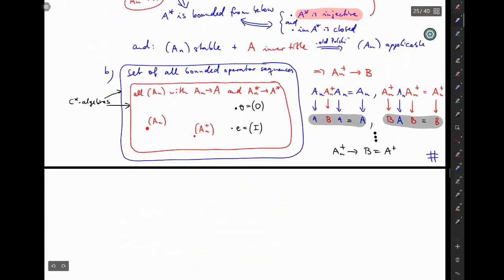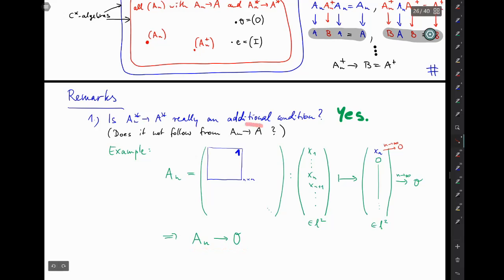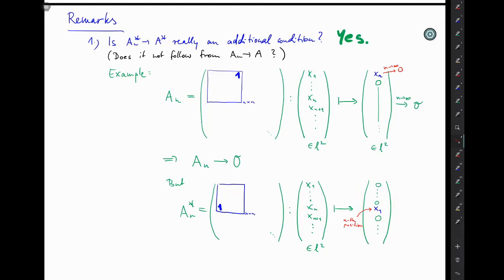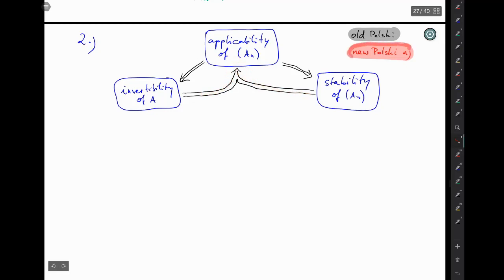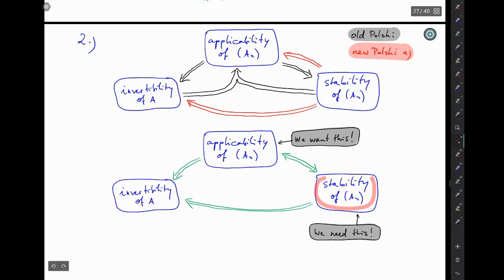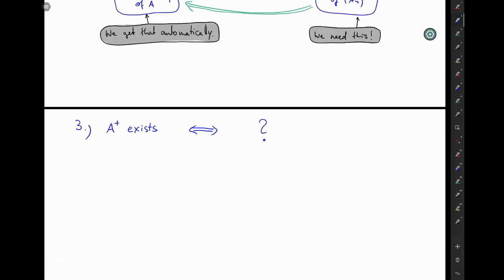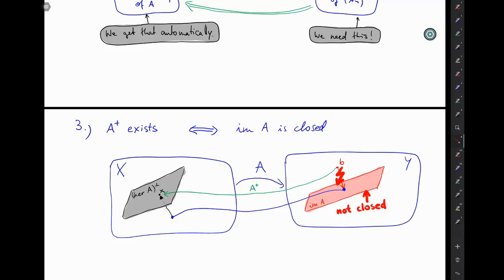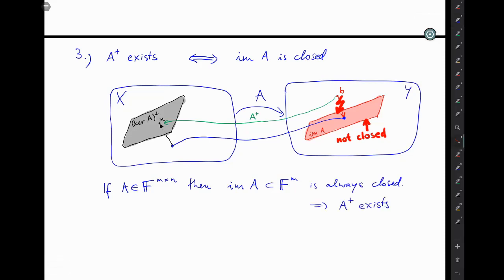Approx&Stab - 4. Approximation methods for Ax≈b (C4-12): regularization of approximation methods III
regularization of approximation methods
A new Polski theorem
discussion of conditions and statements